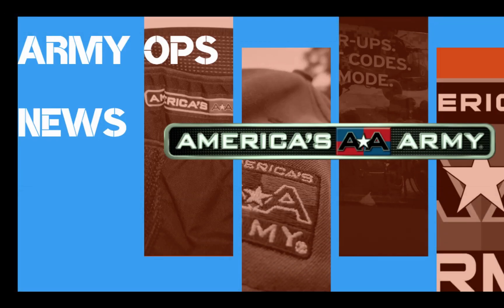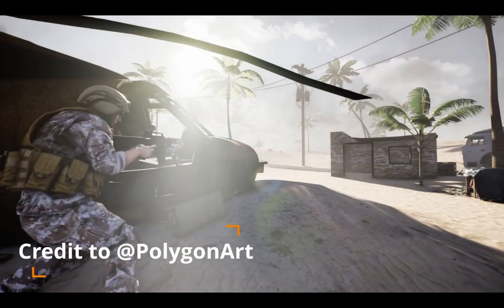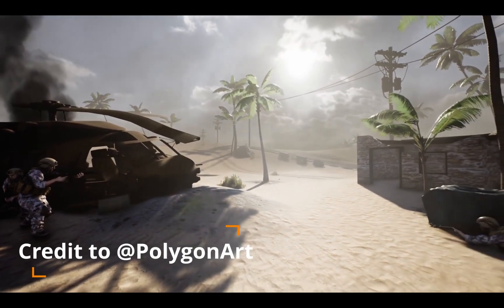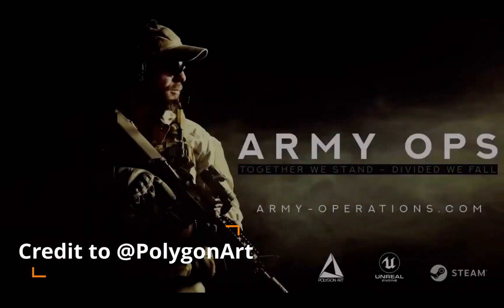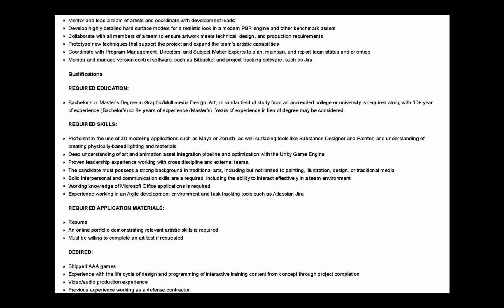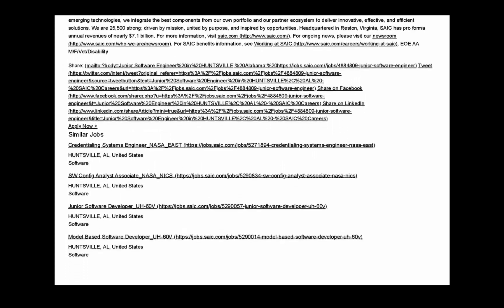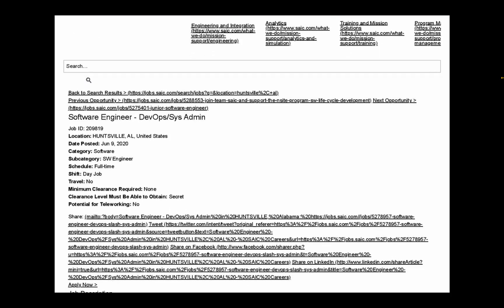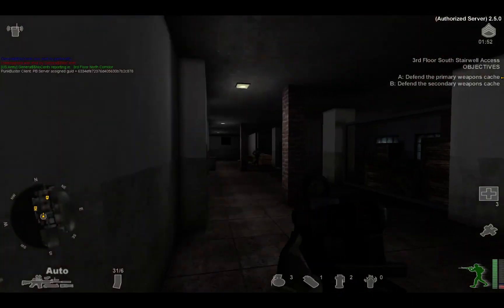AA [5] - Good awesome news !! NEW TACTICAL FPS SHOOTER 2020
AMERICAS ARMY 5 COMING ! all news good news :D